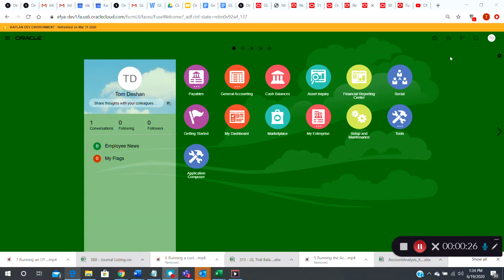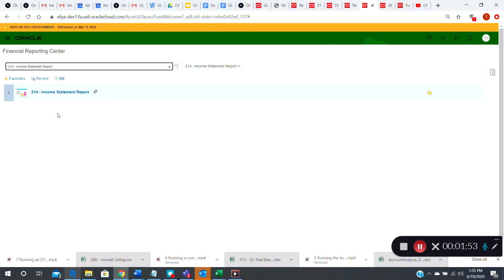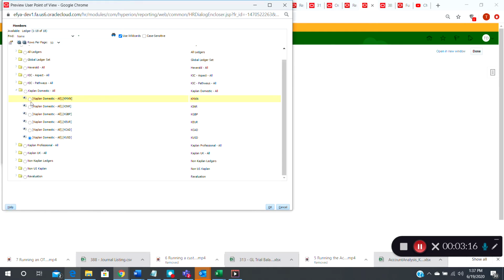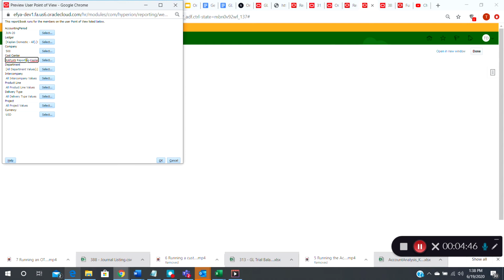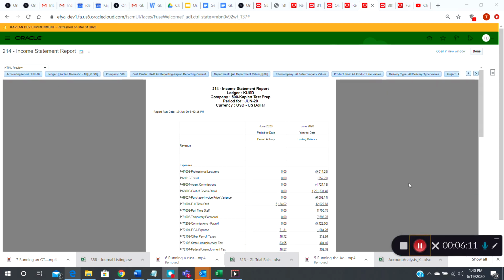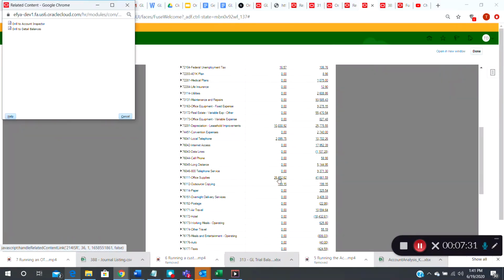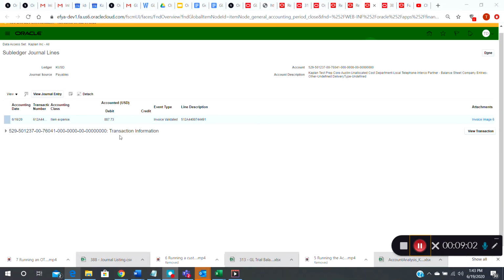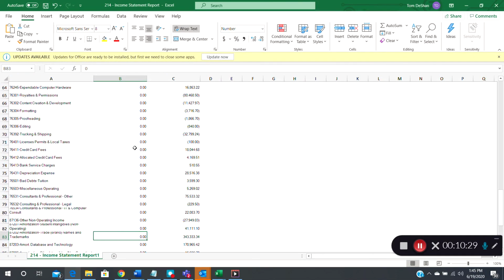8 Running an FRS report Income Statement